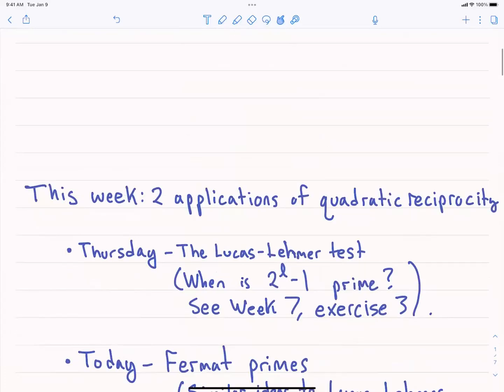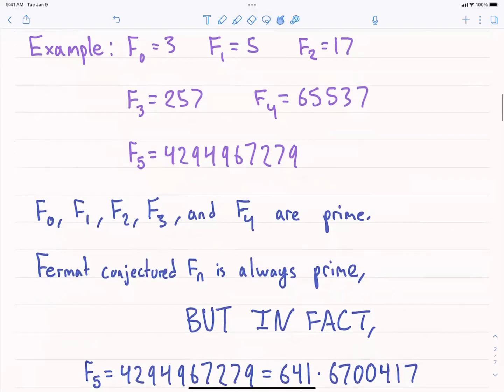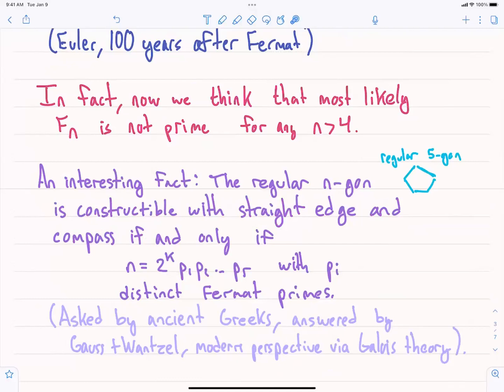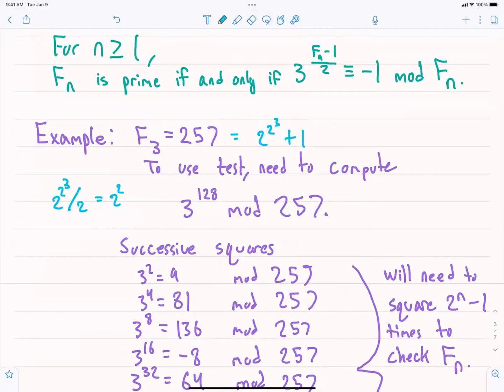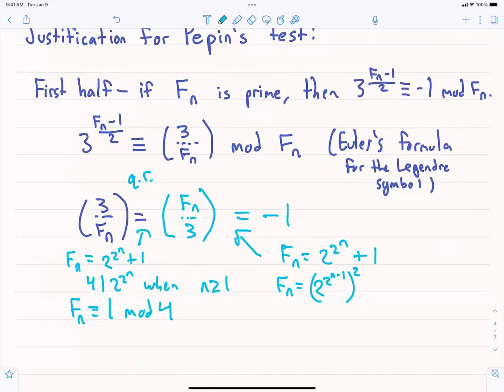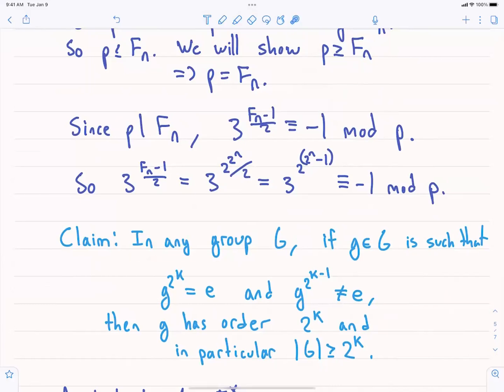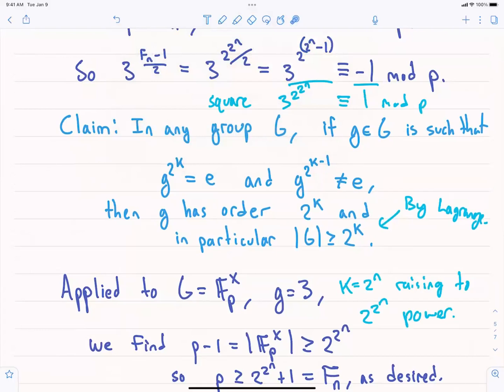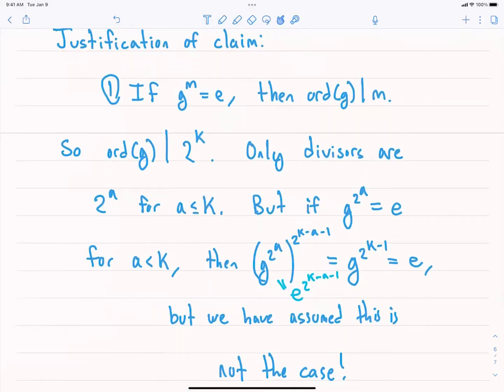Math 4400 - Spring 2022 - Week 11, Tuesday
Fermat primes